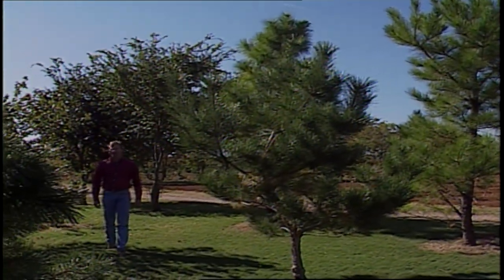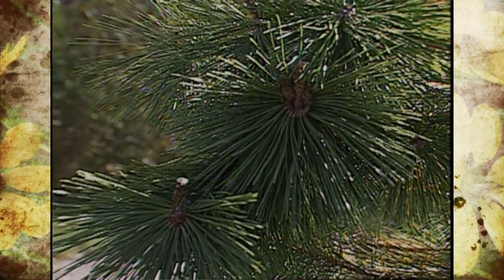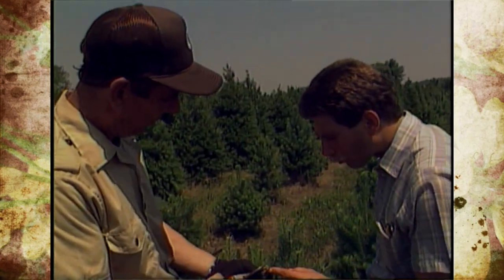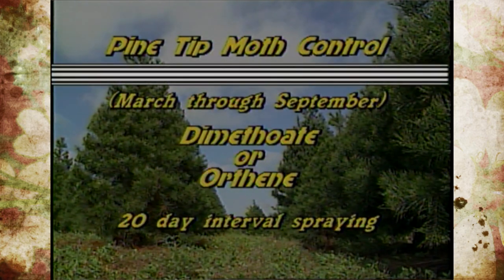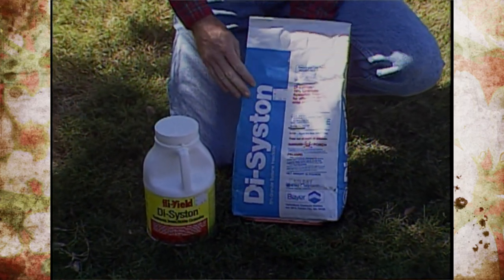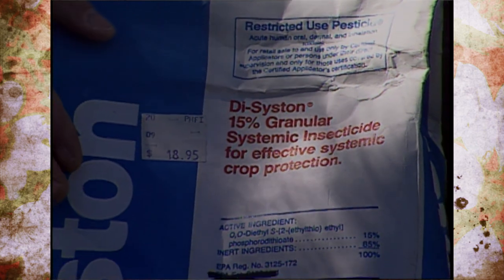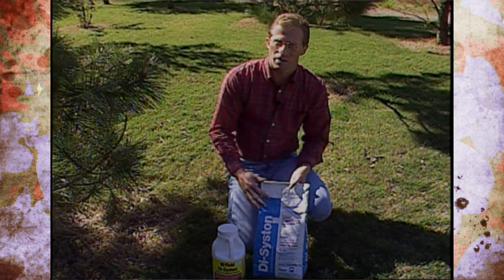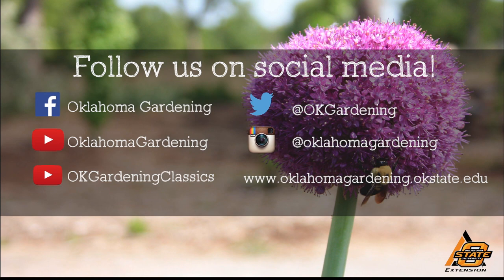Pine Tip Moth Control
Previously Aired: (11/10/1990) #1719
In this classic episode, Steve Dobbs, former host of Oklahoma Gardening addresses Pine Tip Moth control.